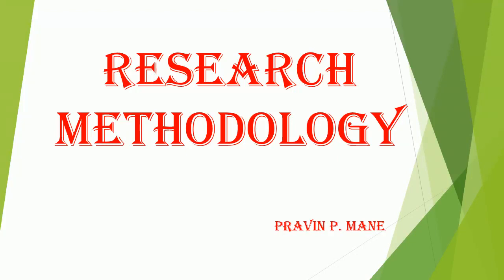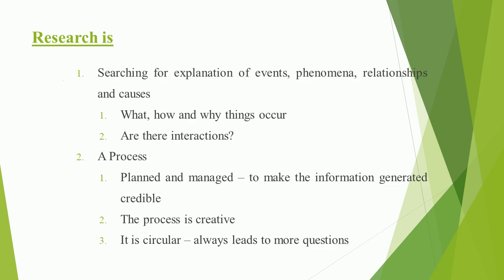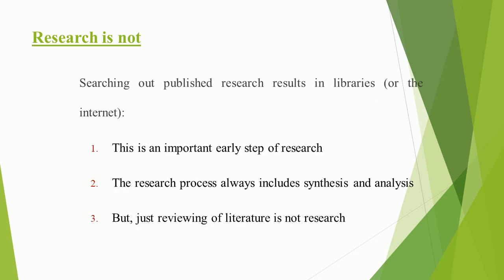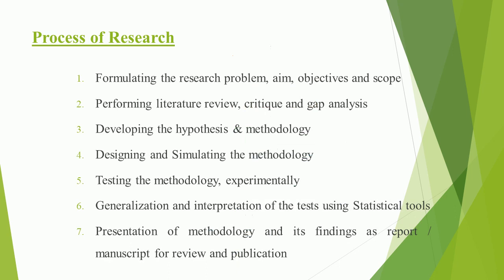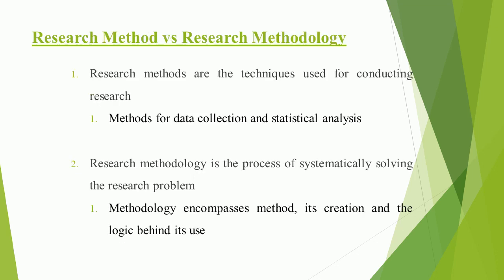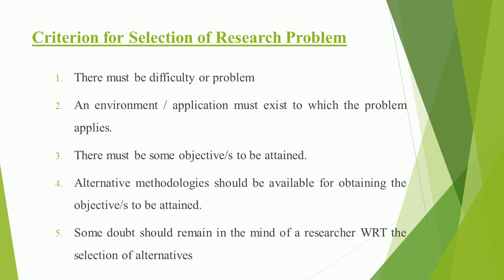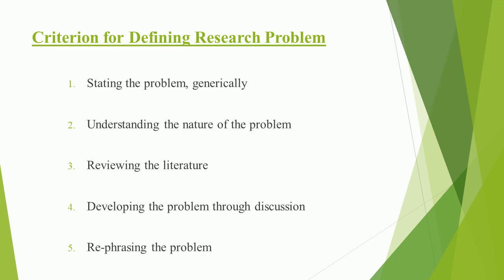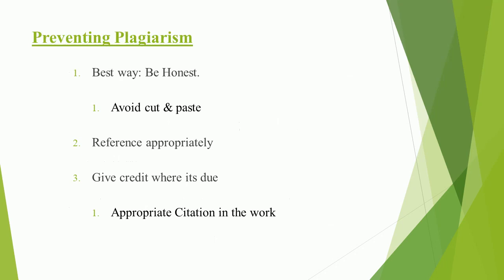RESEARCH METHODOLOGY PART 1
HELLO FRIENDS THIS VIDEO DESCRIBES THE FIRST PART OF "RESEARCH METHODOLOGY LECTURE" SERIES.